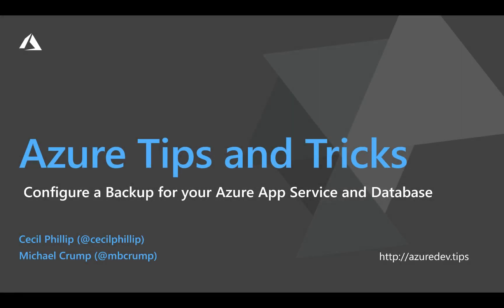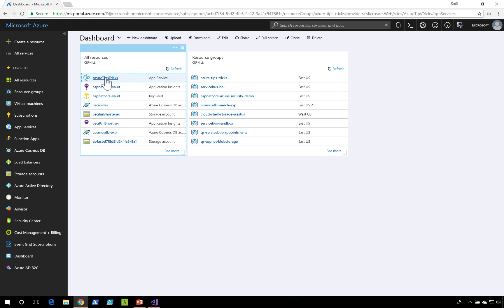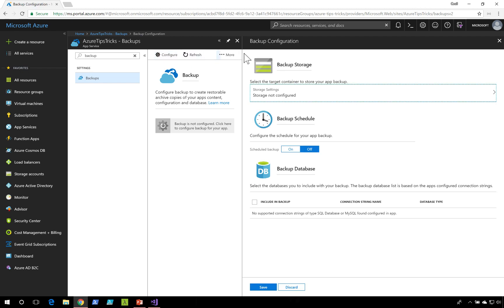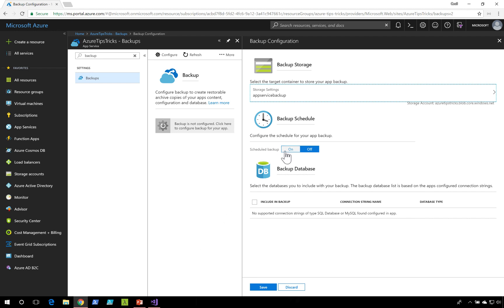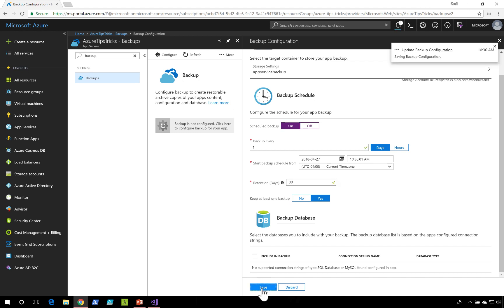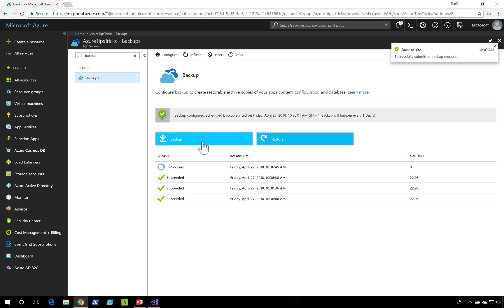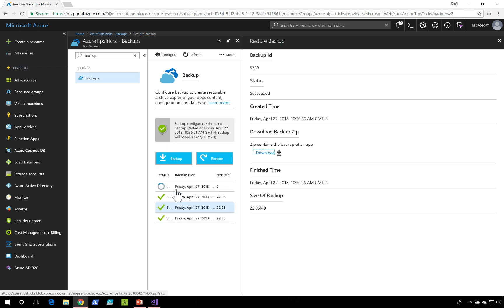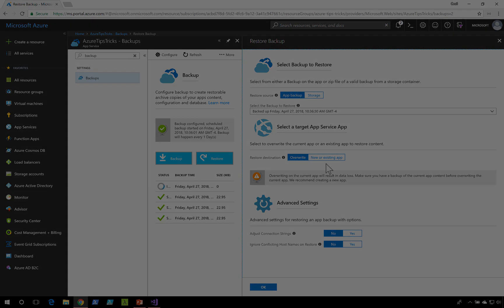How to configure a backup for your Azure App Service | Azure Tips and Tricks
In this edition of Azure Tips and Tricks, you'll learn how to configure a backup for your Azure App Service and Database. Watch to learn how to download the backup, restore the backup, and override your existing application or select a new application as the target of your backup.